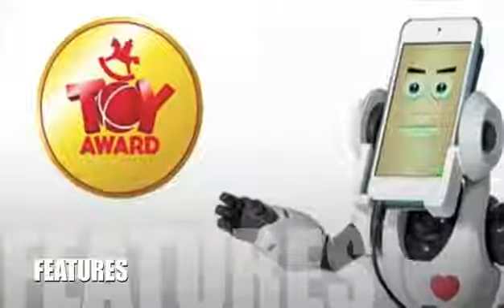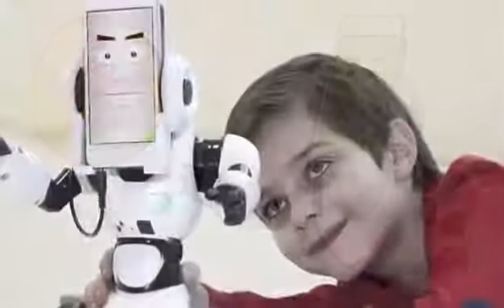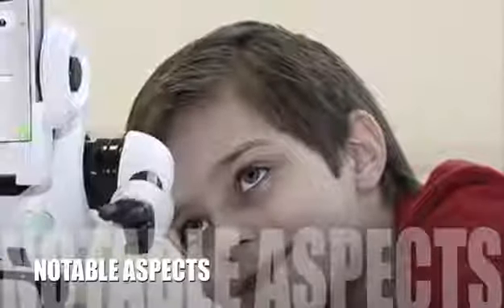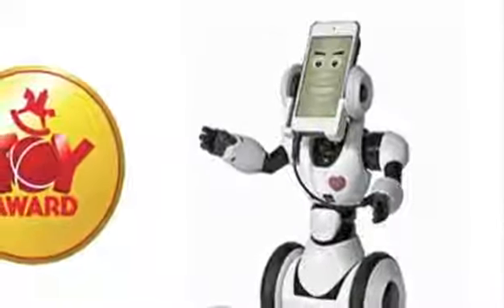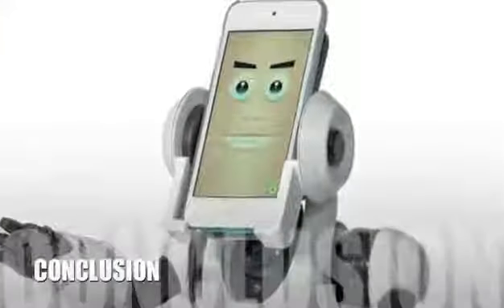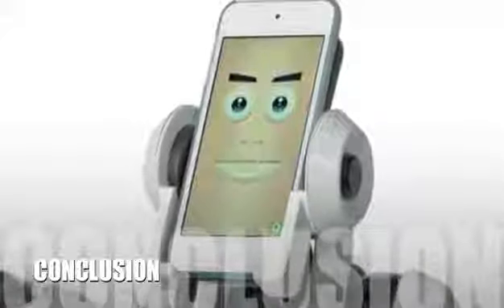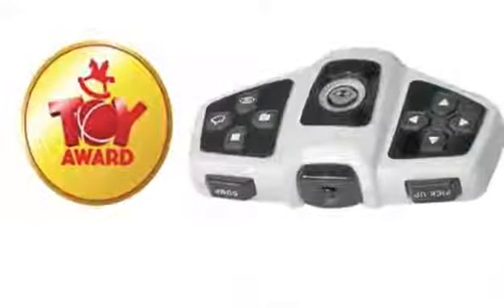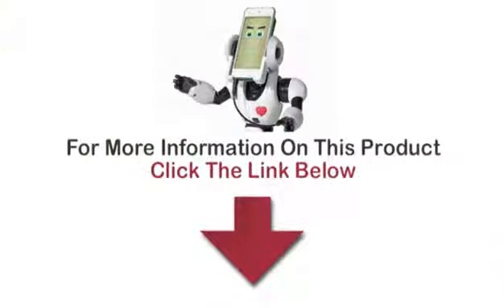Christmas Toys For Kids | RoboMe Review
RoboMe Review

RoboMe is an upcoming robot toy that is going to be released this year. RoboMe won the Toys 3.0 award at this year's Toy Fair, and we expect that once released, RoboMe will be a very hot item on the shelves. We absolutely love the integration of using an iPhone or iOS device as the "head." This is something that many companies are beginning to look into, but it's still fresh enough to get everyone excited about it.